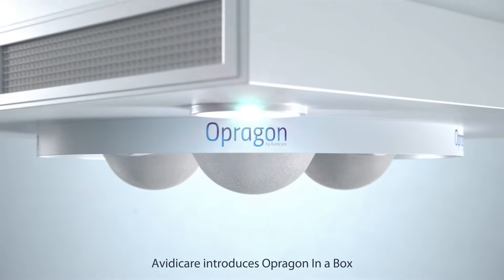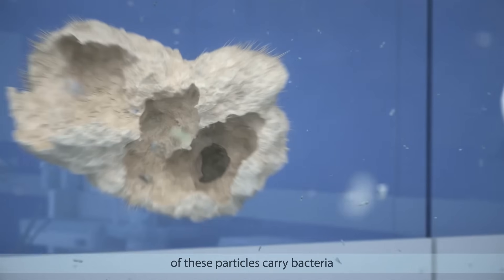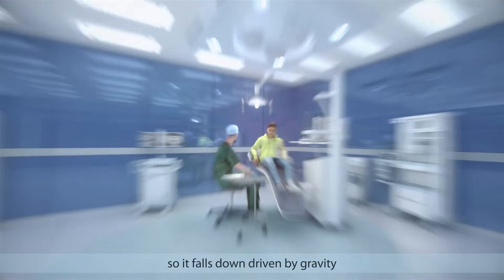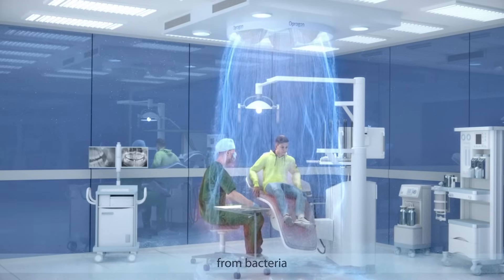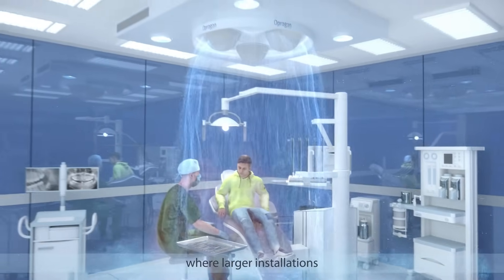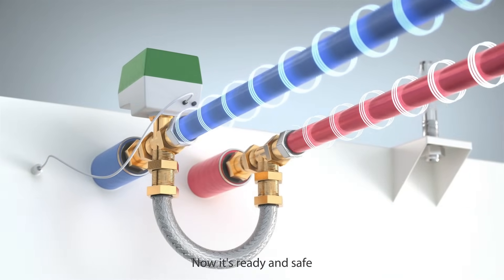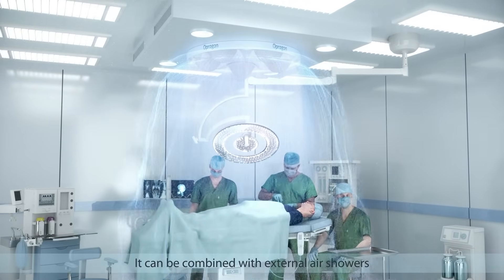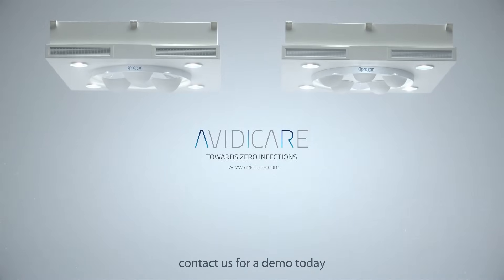Opragon In a Box for Small Surgery Room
Opragon In a Box is a unique healthcare ventilation system for small surgery rooms. The permanently mounted system creates an ultra-clean zone for infection sensitive surgery. Opragon In a Box is ideal for advanced oral, eye and plastic surgery as well as ultra-clean preparation of pharmaceuticals and instruments. Upgrade your existing operating rooms, even larger ones, that have limitations on amount of air that can be supplied or where space is severely limited. Possible to install even in office buildings, and an optional cooling unit can be added if facility lacks cooling water supply.